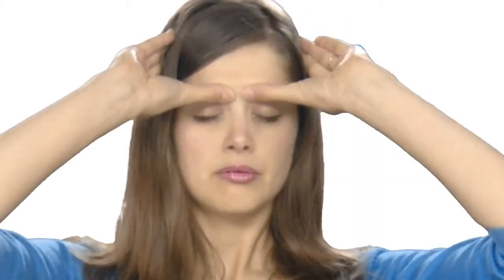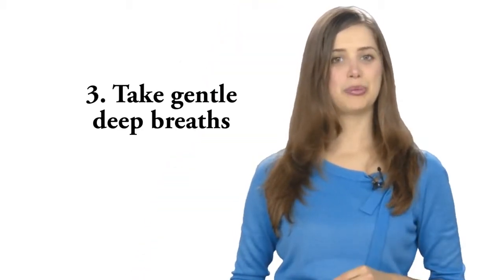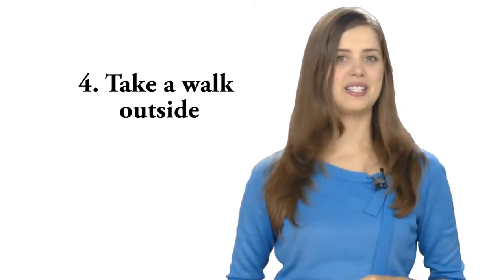4 Tips for Staying Awake at Work Without Caffeine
If you're trying to kick the caffeine habit or just feeling sleepy, here are four office-acceptable ways to perk up without any substance.
4 Tips for Staying Awake at Work Without Caffeine
4 Tips for Staying Awake at Work Without Caffeine
4 Tips for Staying Awake at Work Without Caffeine

coffee,caffeine,habit,addiction,break,tips,awake,alert,office,work,sleep,nap,brain,circulation,health,improve,relax,office culture,fatigue,...